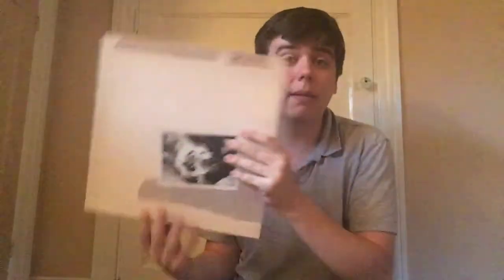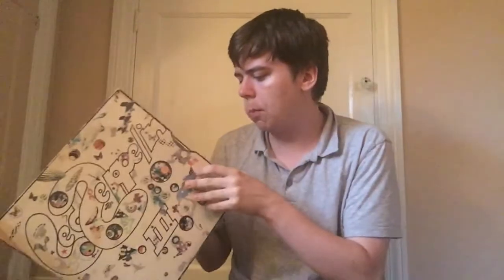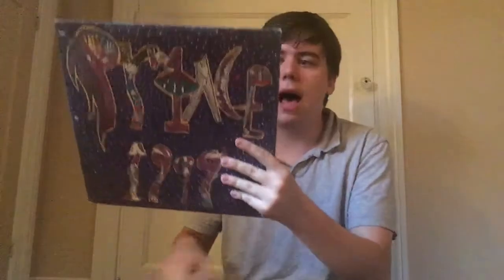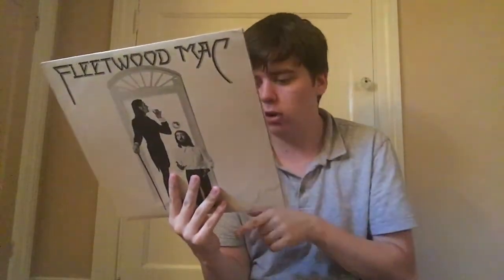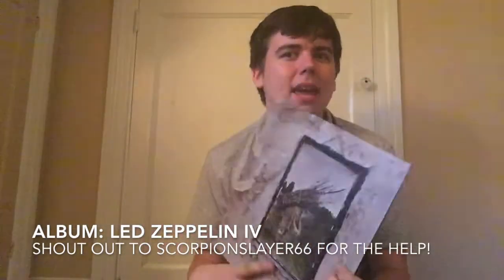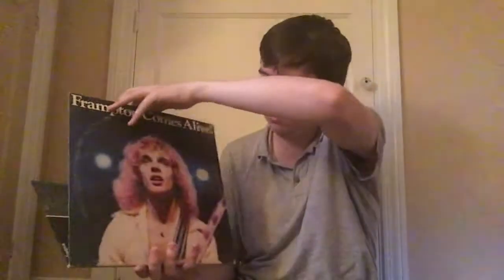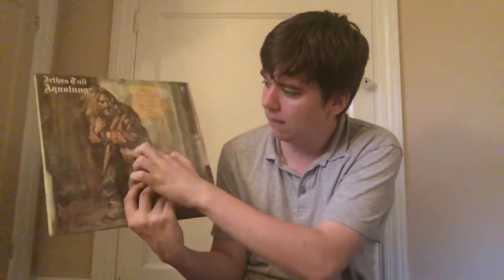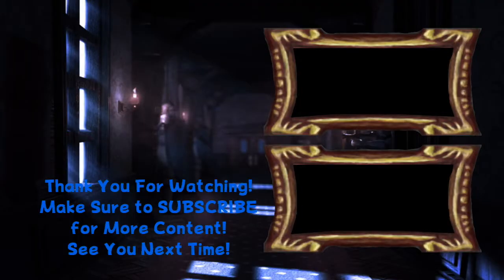AWESOME Vinyl Pickups! Fleetwood Mac, Rolling Stones, Alice Cooper, Queen - Vinyl Pickups #2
Hey Guys!!

So I have picked up A LOT in the way of Vinyl and I am VERY happy to finally be able to show off my pickups to you guys!!